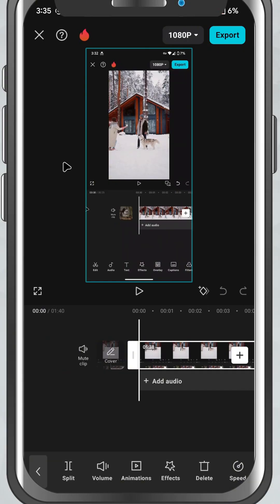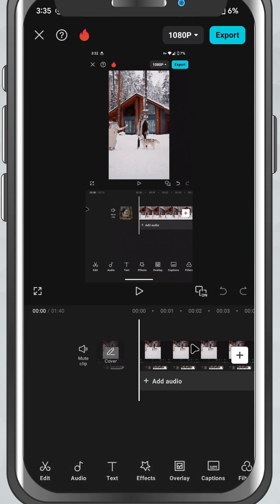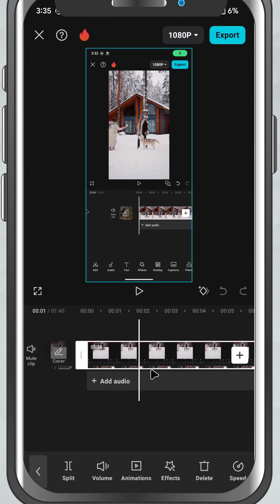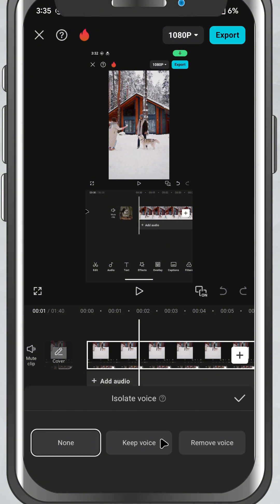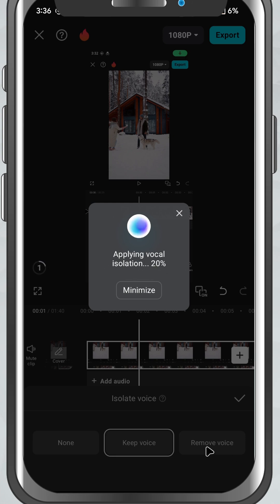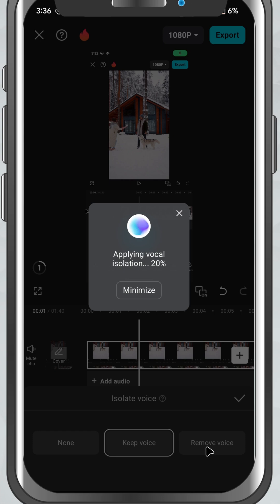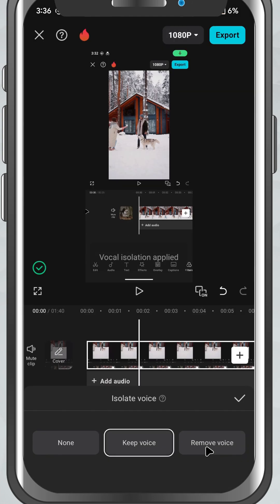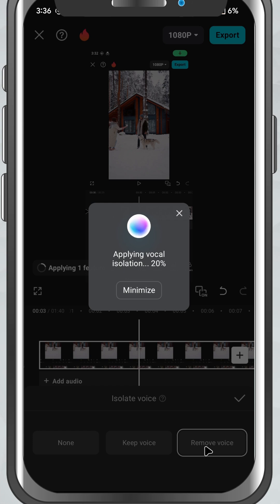How to Isolate Voice from Audio in CapCut Mobile - Lesson 61 CapCut Mobile Tutorial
CapCut Mobile now lets you isolate vocals or background music from any audio clip with just a single tap. Whether you want to extract clean vocals for remixes or remove voice for a karaoke-style track, the Isolate Voice feature makes it effortless. This effect is applied directly to your selected clip—no extra layers or complicated settings needed. Perfect for creators who want precise control over their audio!